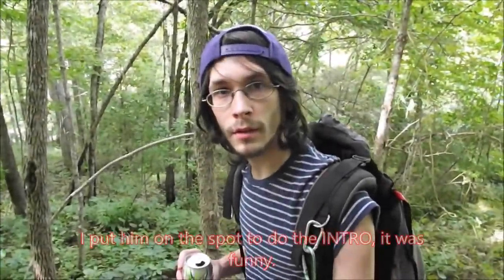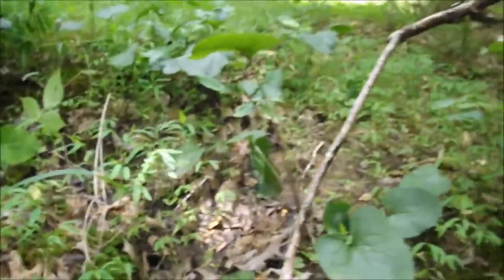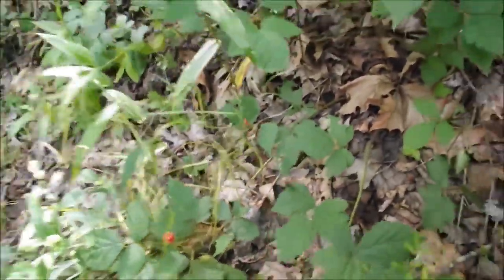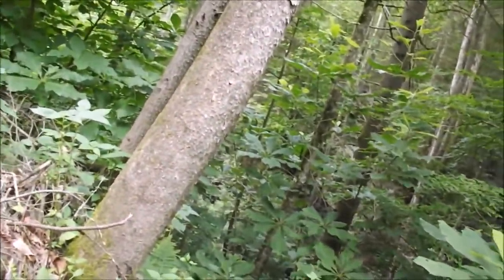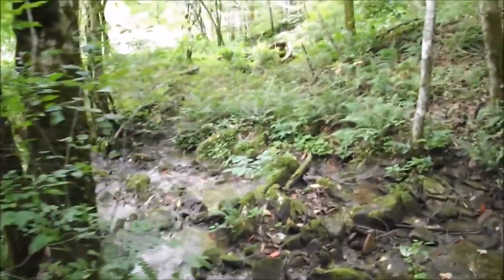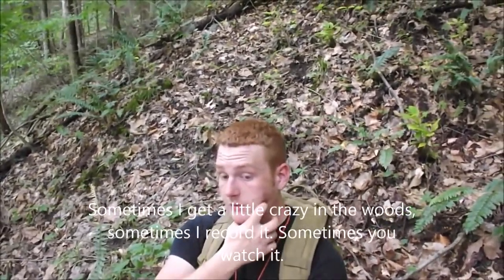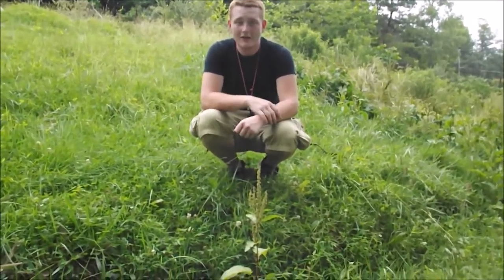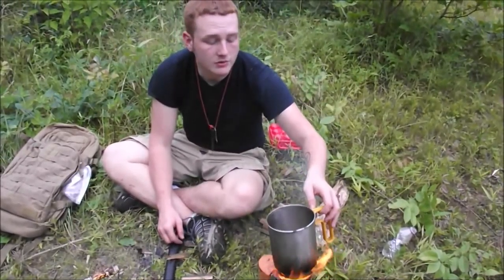Forest foraging: Food in the Forest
The idea of bringing food in is always a great thing! What if you run out of food and you need something to hold you over until a trap system works? Well let's scavenge for some foods in my area of the woods that  I can find. This was filmed over a 4 mile area, and in the few hours I was out there I managed to find many berries, a few nuts, and some other odds n ends!

Get out and go see what you can find!